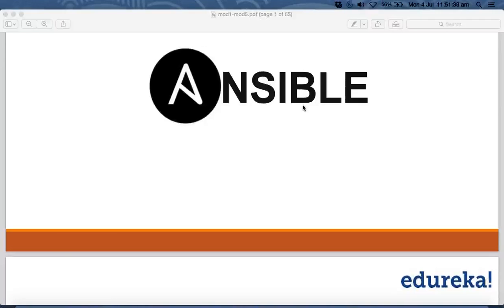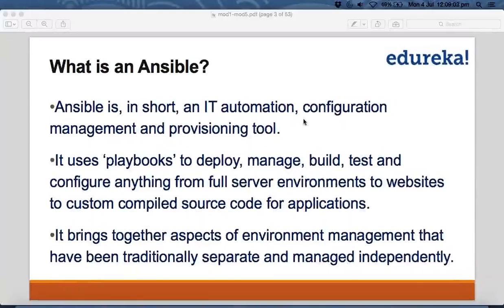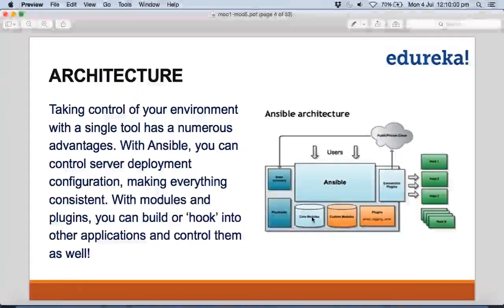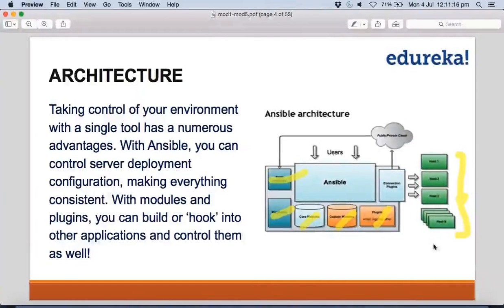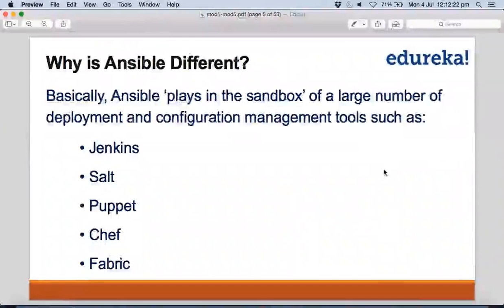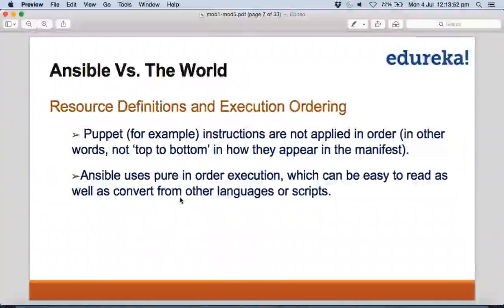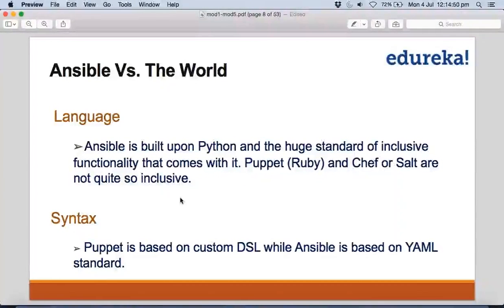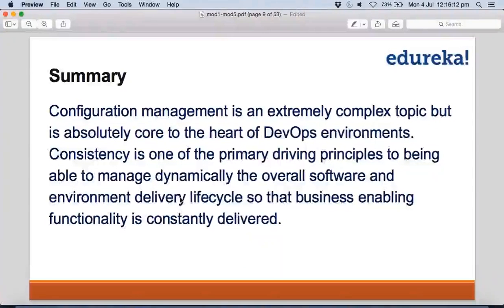class20 ansible 1